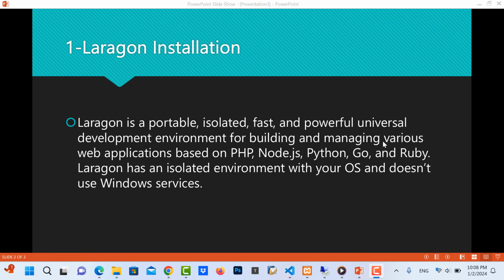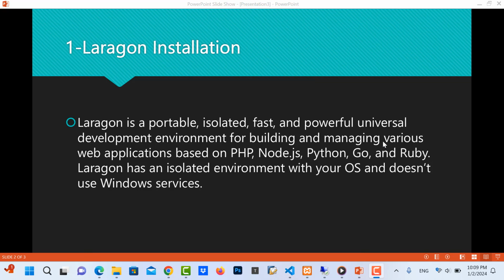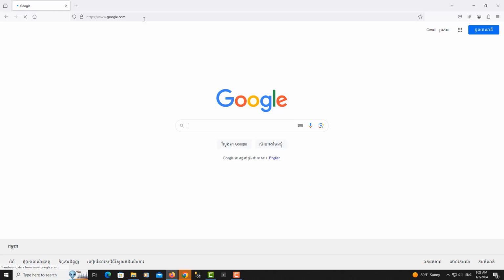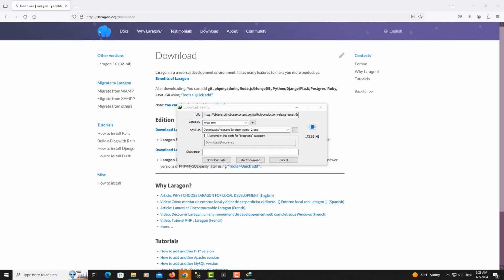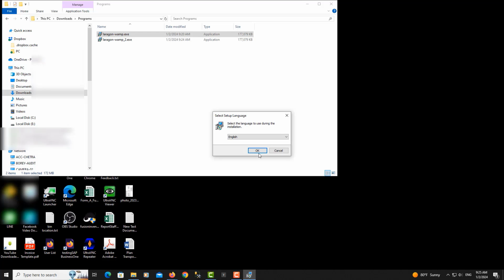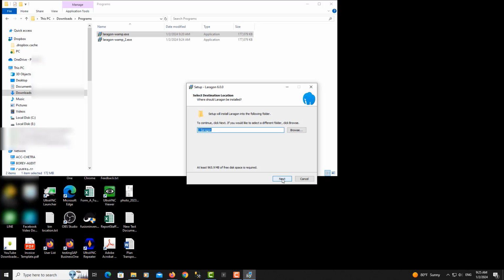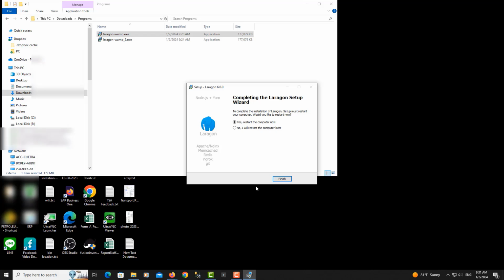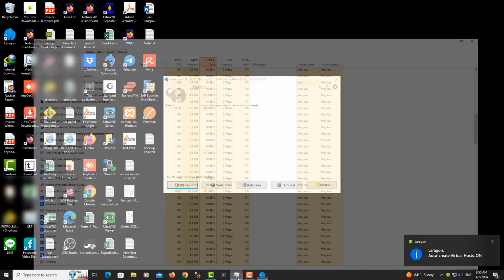What is Laragon 6.0 and How to install it?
In this video, you will learn how to instal Laragon and why we use laragon for development environments with php,node.js,go, and Ruby.